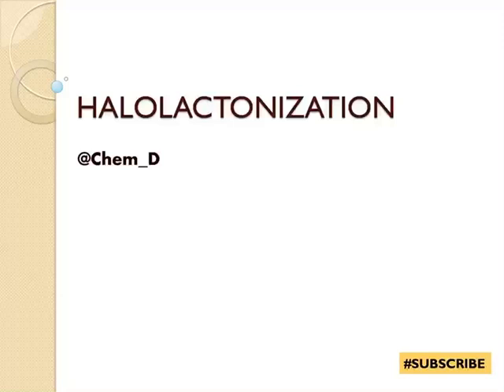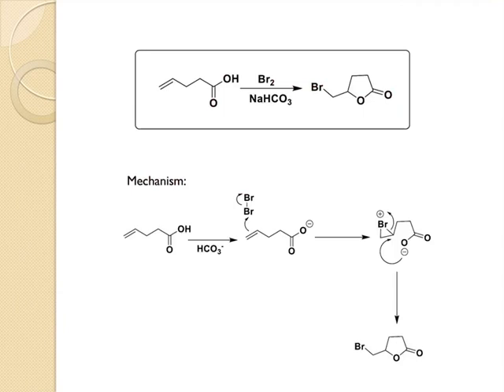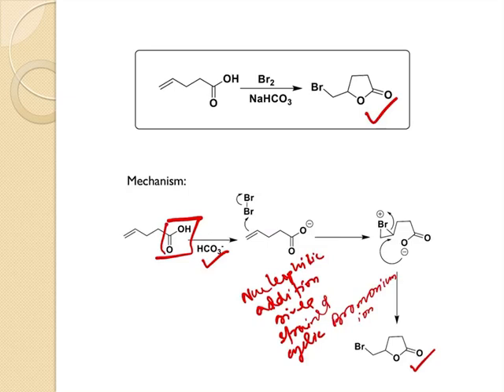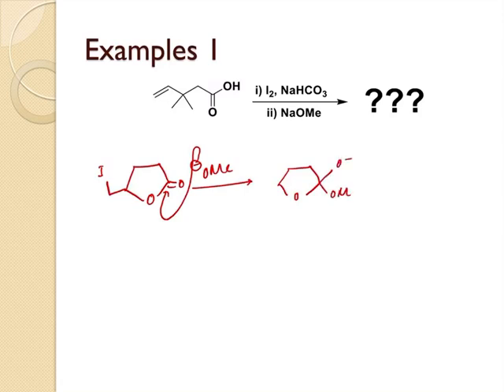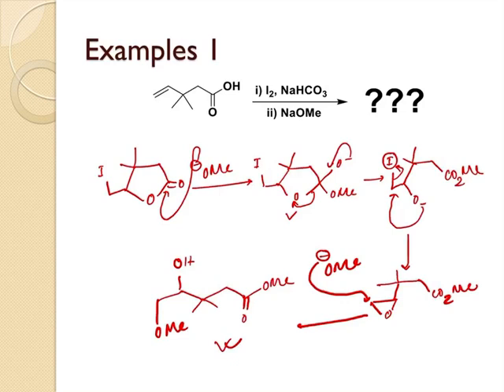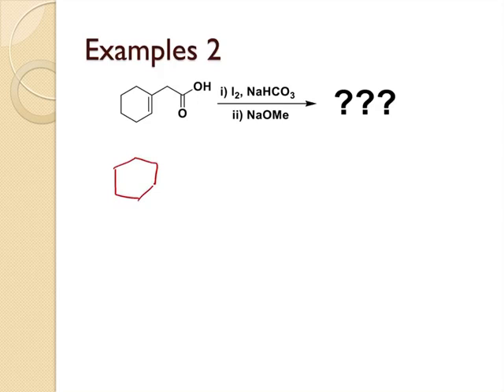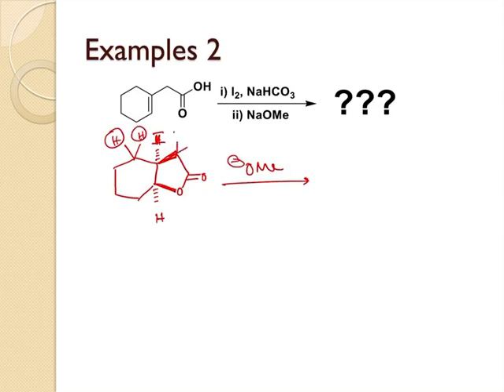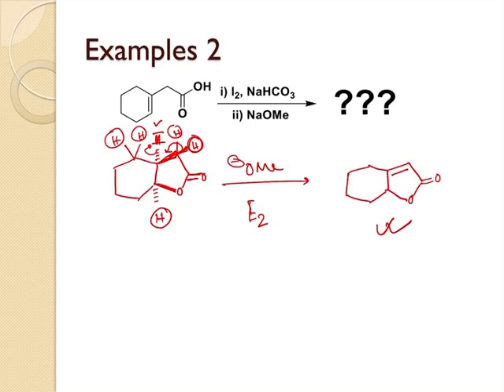Halolactonization Reaction || Mechanism || Examples || CSIR NET & GATE Chemistry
This video explains the five or six membered lactone ring formation along with halogen substituent. Important topic for CSIR NET, GATE Chemistry. Thank you 😊❤️.